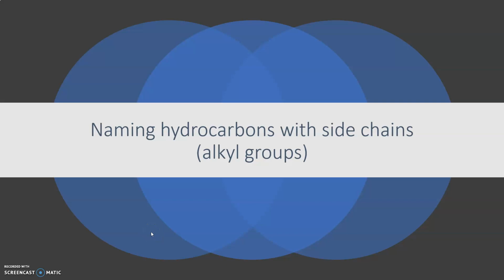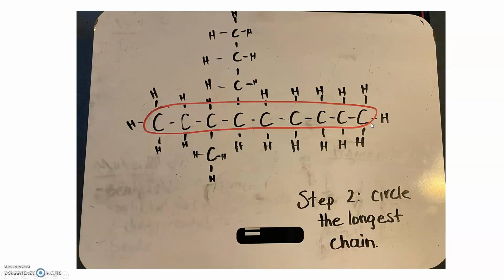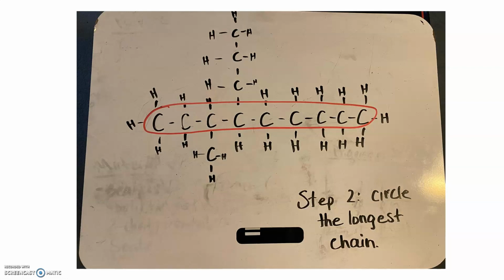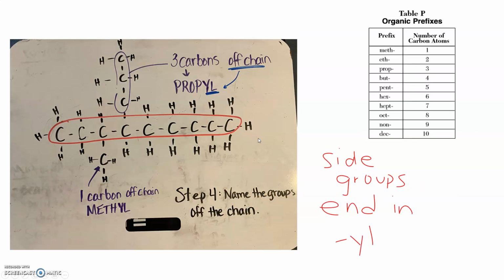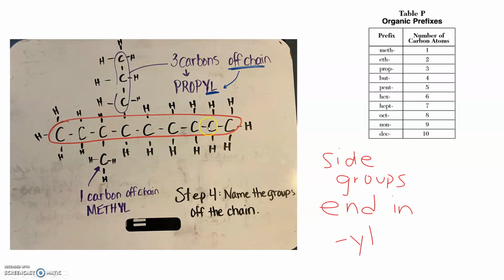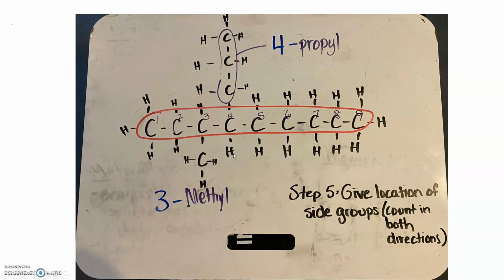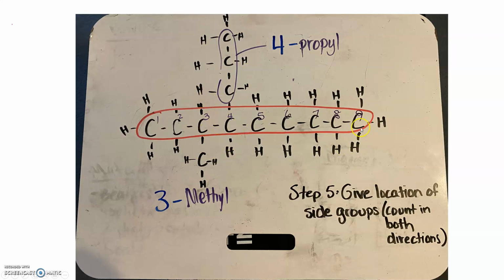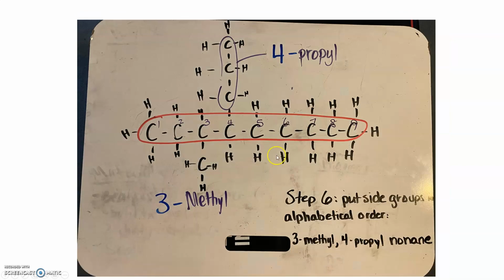naming with alkyl groups